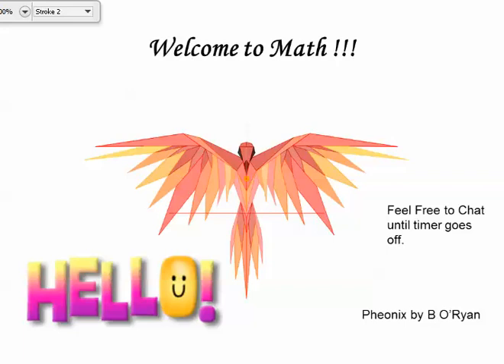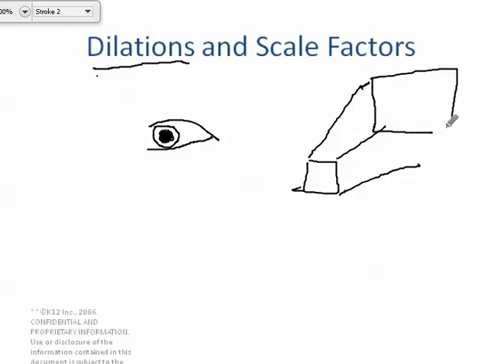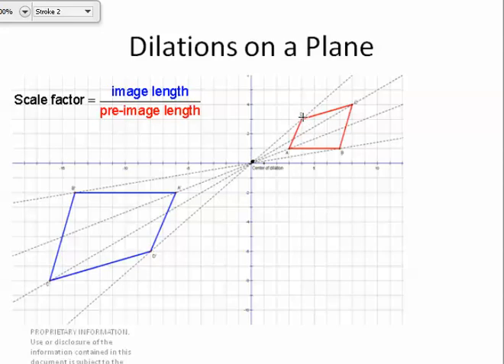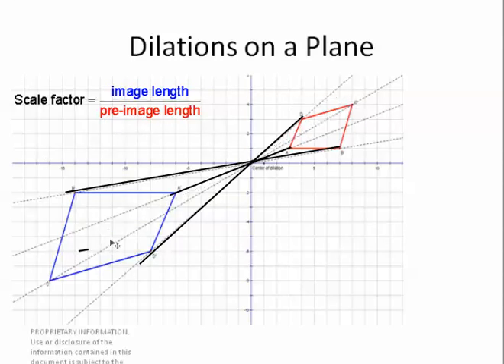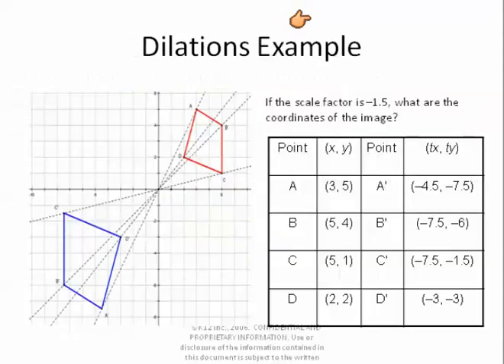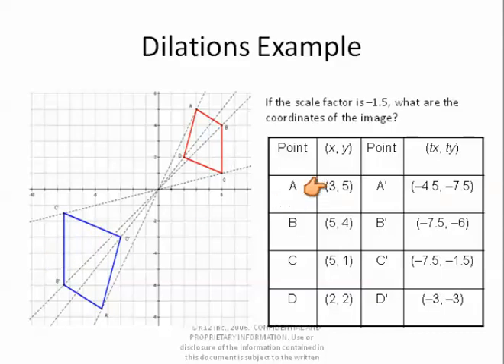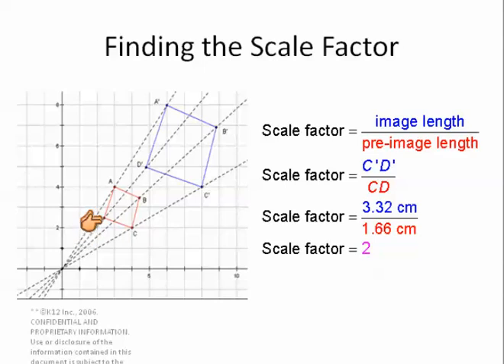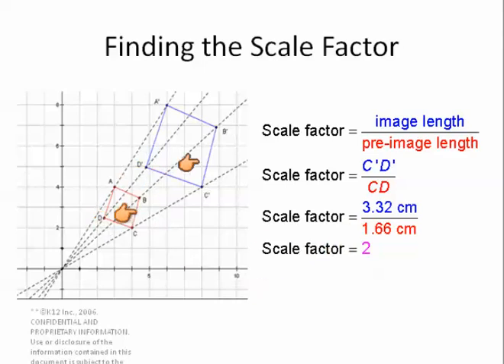MTH202b 3 1 Dilations scale factors